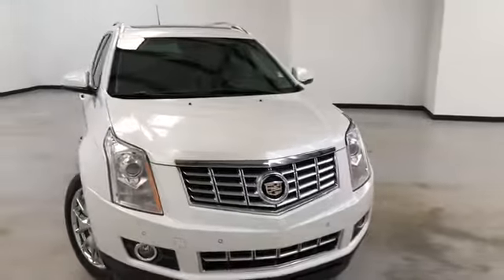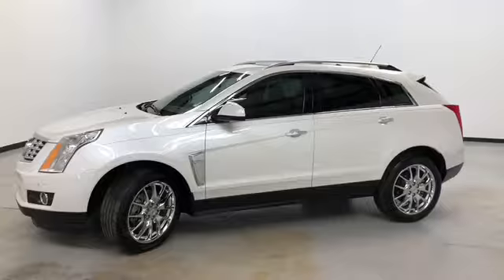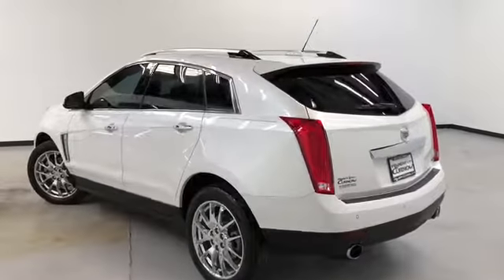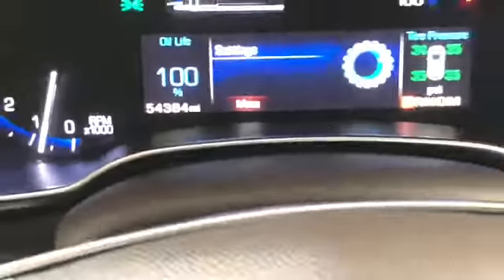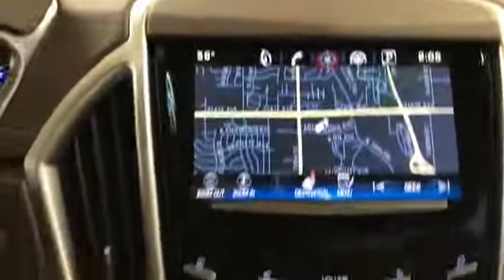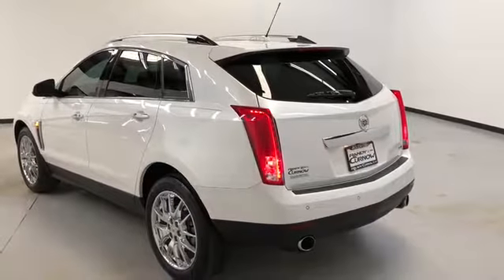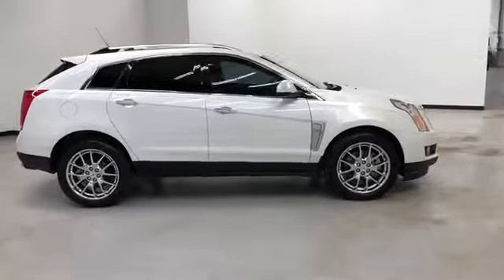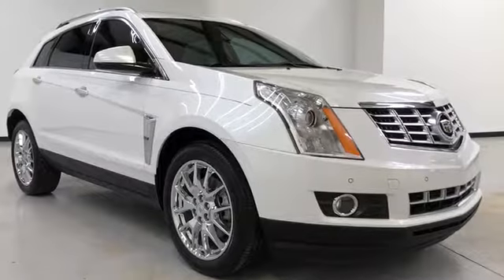2016 CADILLAC SRX RANDY CURNOW BUICK GMC #210318